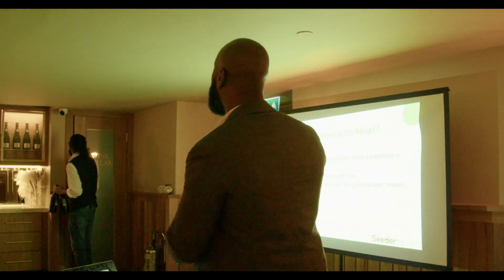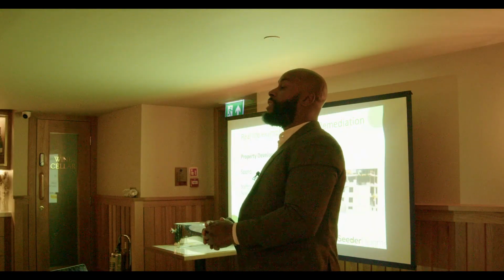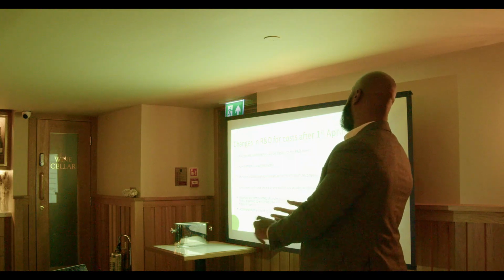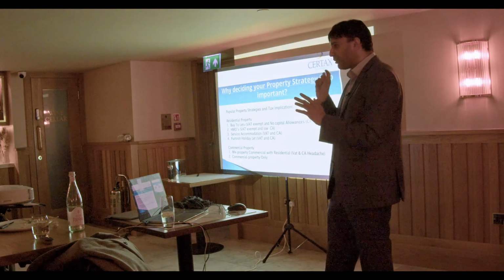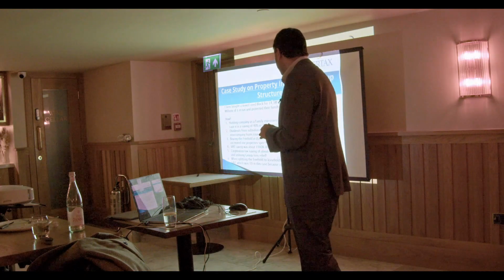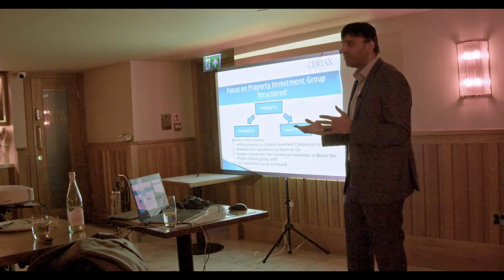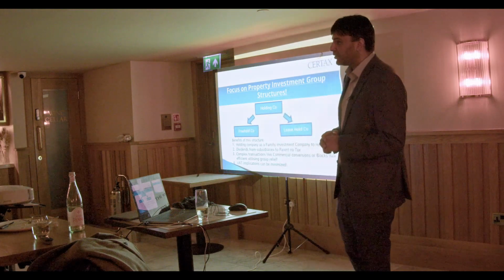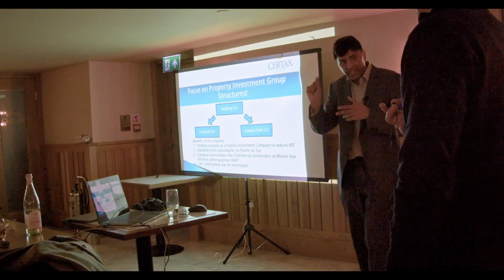SSAS London November edition ft. Ishmael Hinds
If you enjoyed this video, please don’t forget to drop us a comment or give the video a like!

We also offer some great free resources, so check them out here!
You can also follow this link to find all our other social pages, and our Podcast series "Next Level Finance".

Imagine if...

You didn’t have to worry about what needs to be done with your finances.
What brown envelopes?

You didn’t have to become a victim of your own success.
No more crazy long hours.

You didn’t ever have to have a sleepless night again.
Get back time, money, and peace of mind.

We can be your guide to a worry-free future where you have time and money.

Time and money to grow the business.
Time and money to invest in your future.
Time and money to live the lifestyle that you want now.

Whatever you want from your business, we can help you get there.

We have a passion for property, we have a passion for ethical tax schemes, and we have a passion for you and your business.
We want to help your business become bigger than you, so that you can grab the life that you want with both hands.

We spend a lot of time with all our clients, getting to know their business and their needs; we develop a very close relationship with them. No one is just a number to us, and no one gets palmed off onto a clueless junior – that’s a guarantee.

Did you know our newsletter signups often get to see our videos before they go public?
If you want to be in on the deal, sign up below!

00:00:00 Ishmael Hinds
00:23:52 Q&A with Ishmael
00:26:33 Zee Razaq
01:11:11 Q&A with Zee